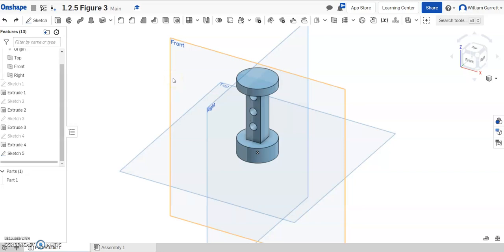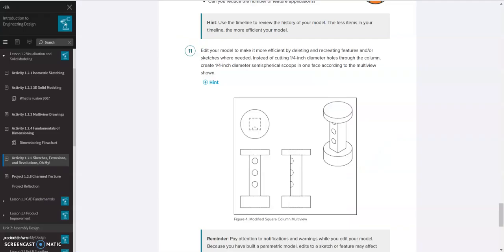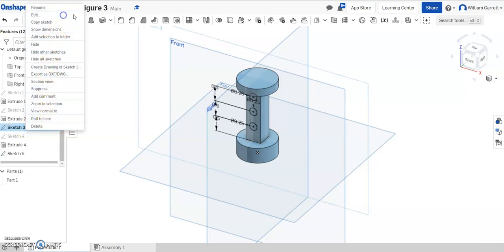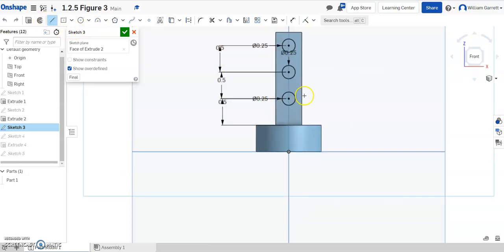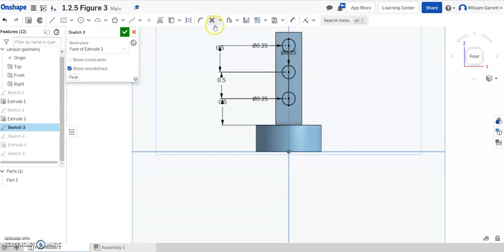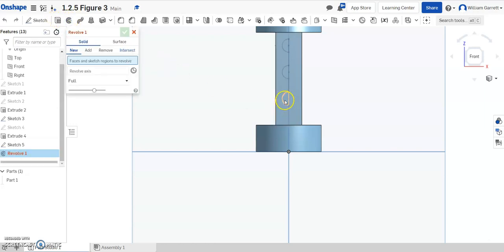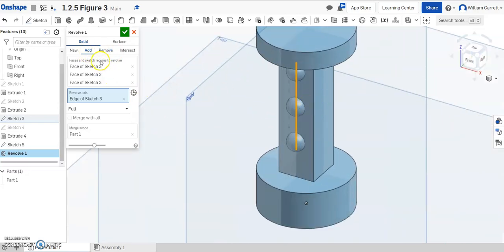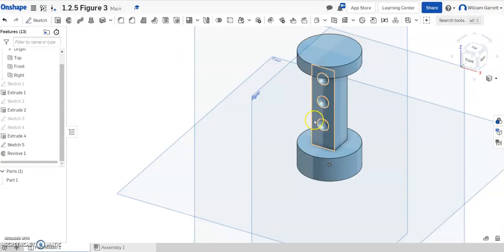1.2.5 PLTW IED figure 3 scoops Onshape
Completing step 11 from PLTW IED 1.2.5 using Onshape.  This is step 11, modifying to create scoops instead of through holes.